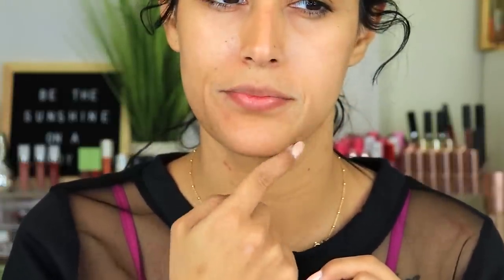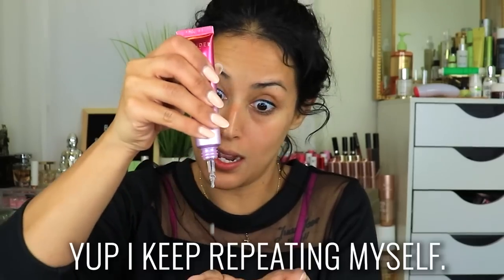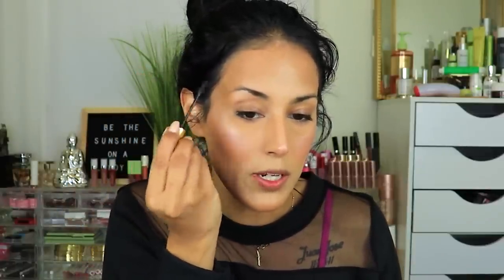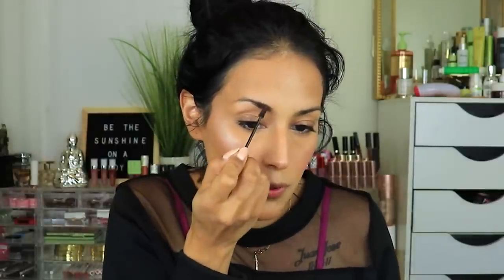UNBIAS New Makeup First Impressions | Featuring The SHANE DAWSON X JEFFREE STAR CONSPIRACY PALETTE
This video was really fun to film. Check below for the list of products I used to create this look.

Products Used:

~ Wander Beauty Glow Ahead Face Oil
~ Charlotte Tilbury Airbrush Flawless Foundation in 7.5
~ Becca Under Eye Brightening Corrector in Medium to Deep
~ Loreal Infallible Full Wear Concealer in 375 Latte
~  Charlotte Tilbury Airbrush Flawless Finish Skin Perfecting Micro Powder in 2 Medium
~  W7 Make Up & Glow Bronzing Base
~ City Colors Blush in Guava
~ Makeup For Ever Star Lit Powder in Iridescent Pearl
~ Morphe Eyelid Primer in Translucent
~ Shane Dawson X Jeffree Star Controversy Palette
~ Esqido Lashes in Big City Nights
~ Esqido Gel Liner in Black
~ PUR Big Look Mascara
~ Iconic Beauty Blue Tansy + Rosehip Mist
~ Beauty Vault Tasteful Tai

FTC➡ Some of the items mentioned in this video where gifted to me. This did notsway my opinion on the products in any way. All statements and opinions are my own and are 100% honest.